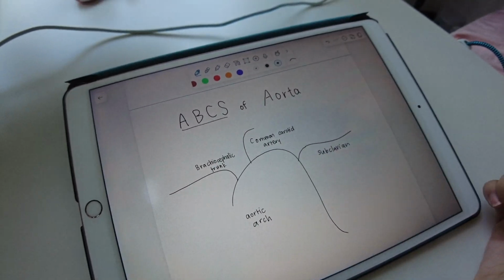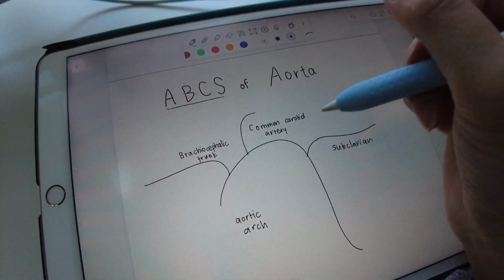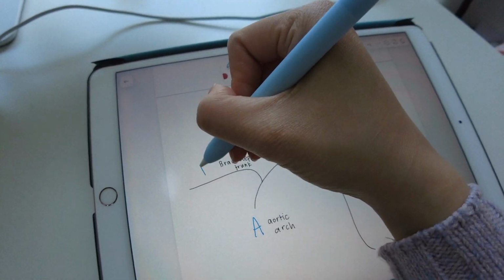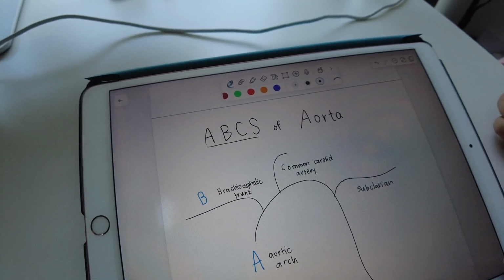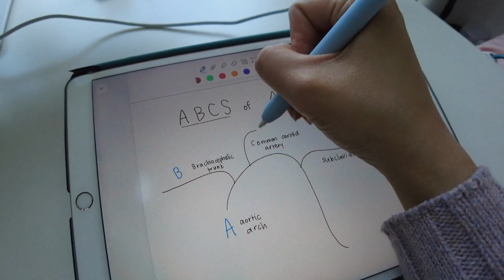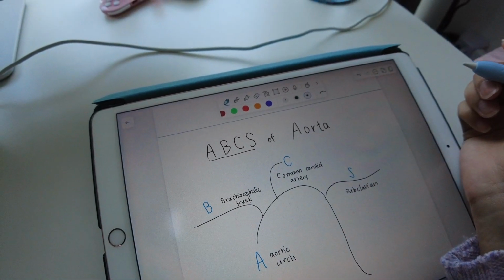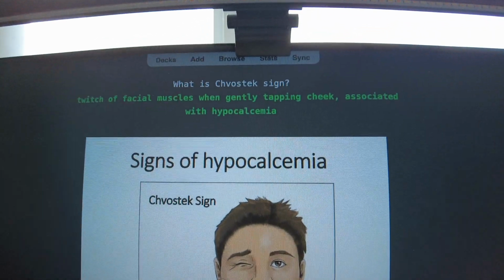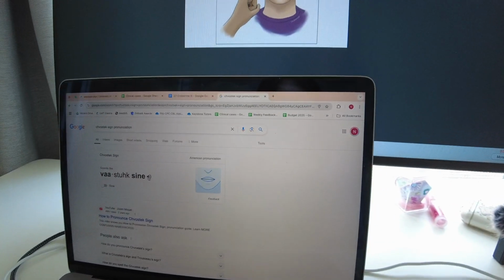How I study 24 hours before a med school exam & stay productive! 💌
Hi friends! Join me in today's video as I study for my upcoming medical school exam ~ Sending everyone good vibes as we power through finals season [💌]